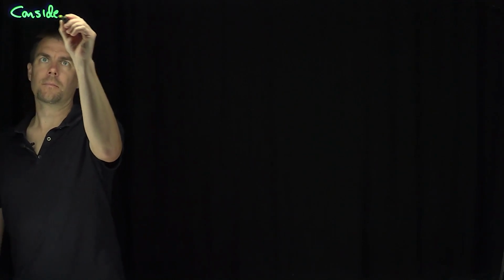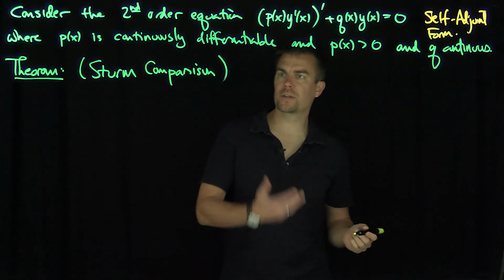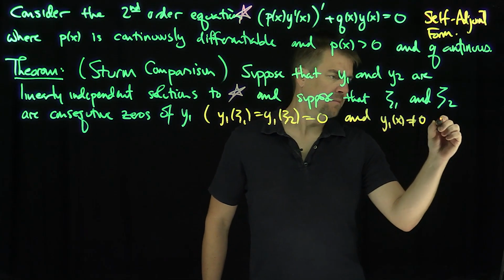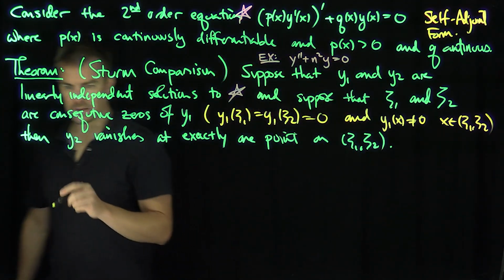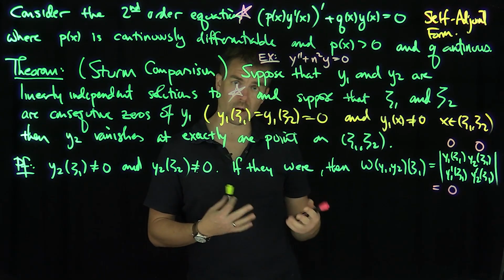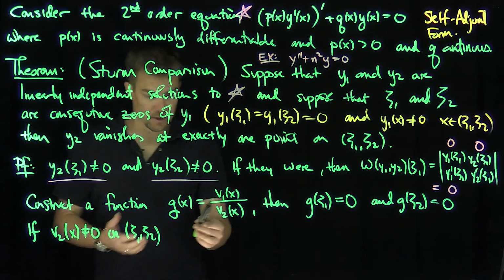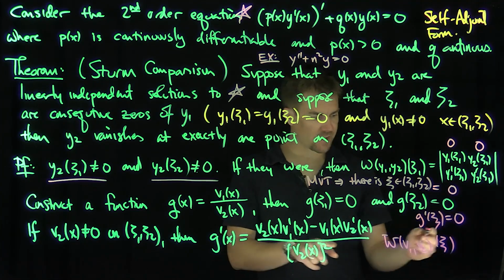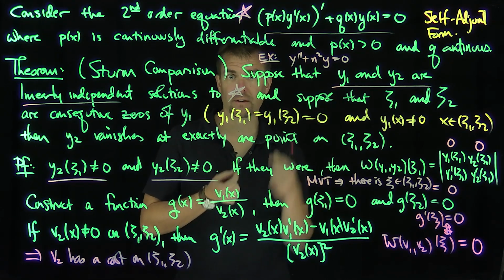The Sturm Separation Theorem for Second Order Differential Equations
We prove the Sturm Separation Theorem for second order linear ODEs. This theorem asserts that between two consecutive roots of the solution to a linear second order ODE, any other linearly independent solution will have a root between the other two roots. This remarkable theorem follows from properties of linearly independent solutions to linear ODEs and their Wronskians.